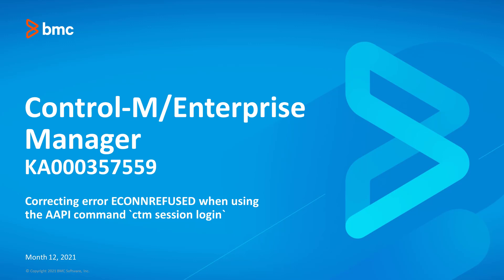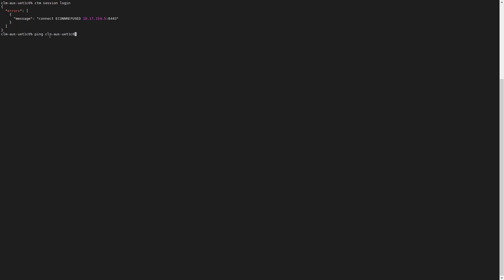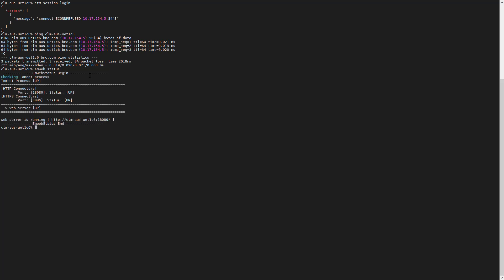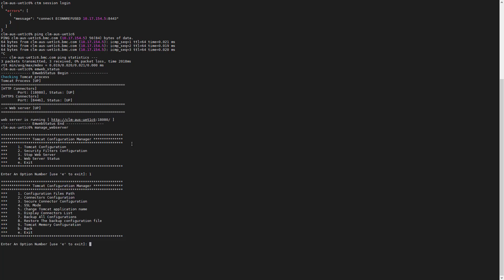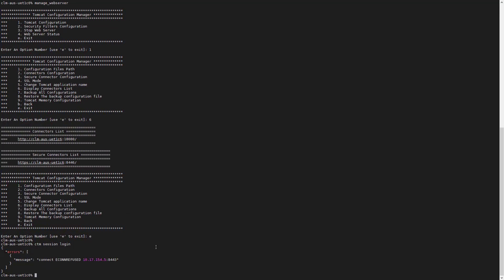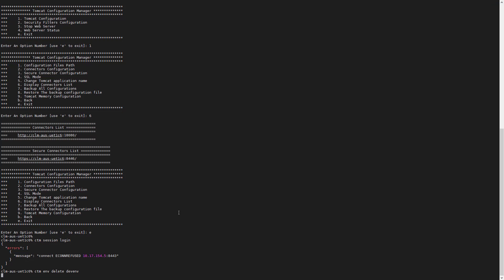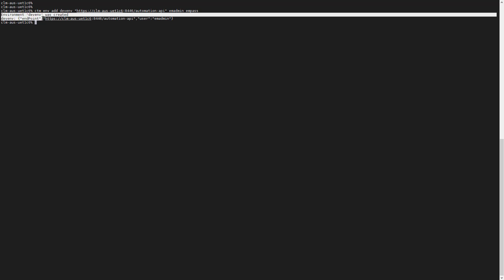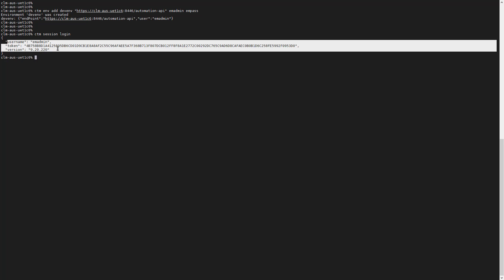Correcting error ECONNREFUSED when using the AAPI command `ctm session login`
This video explains how to correct the error ECONNREFUSED obtained when executing the AAPI command `ctm session login`